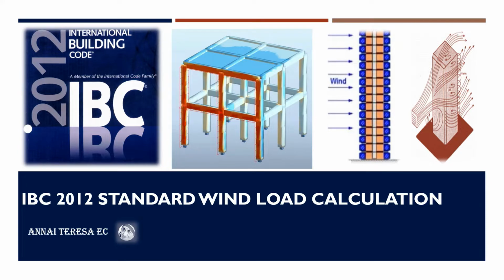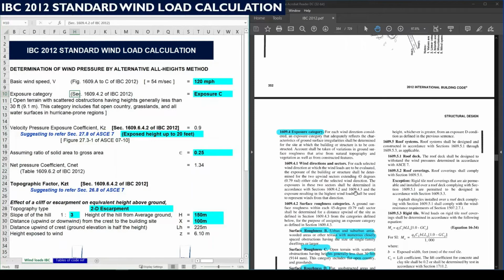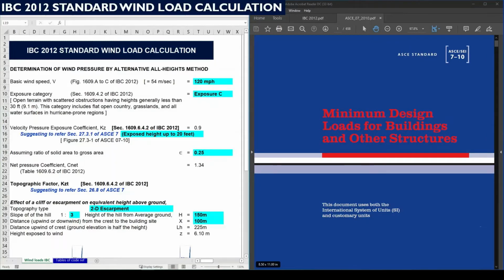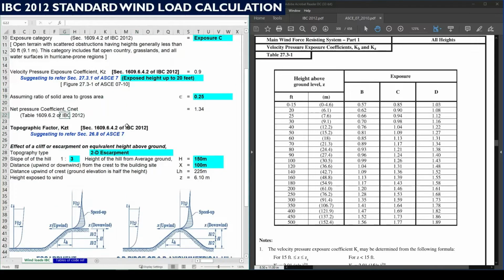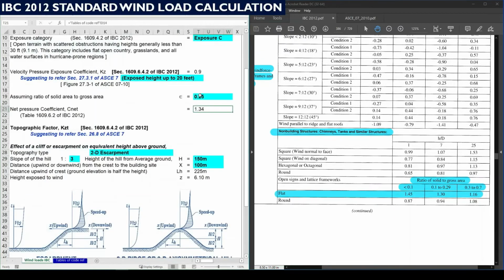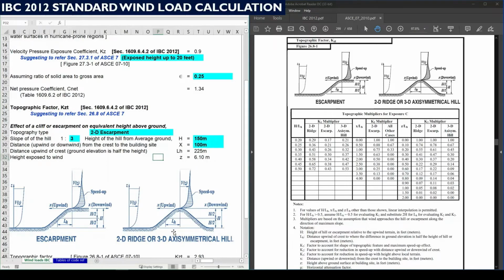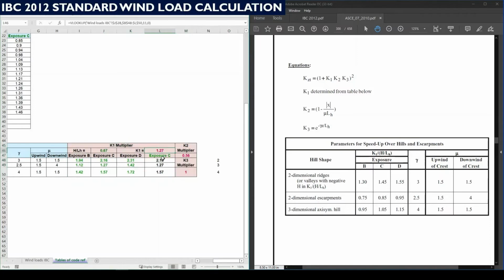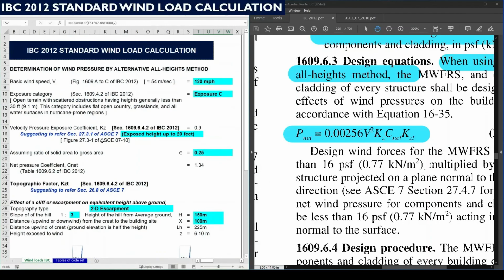IBC 2012 standard Wind load calculation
This video explaining Wind load calculation as per International Building Code Standard (IBC 2012)